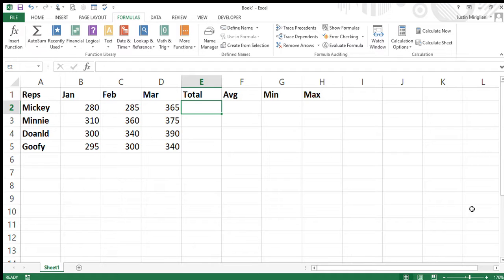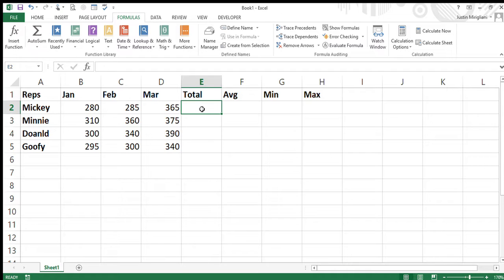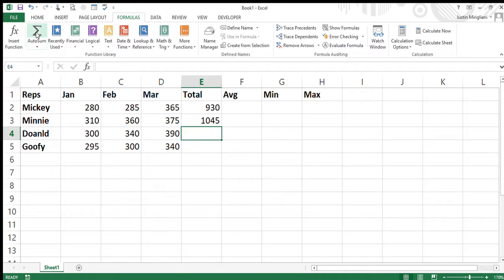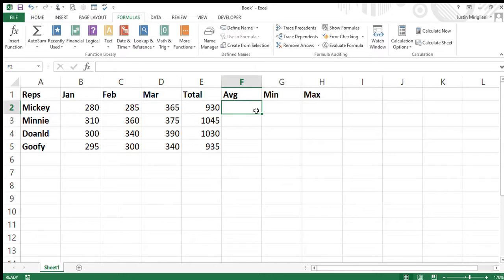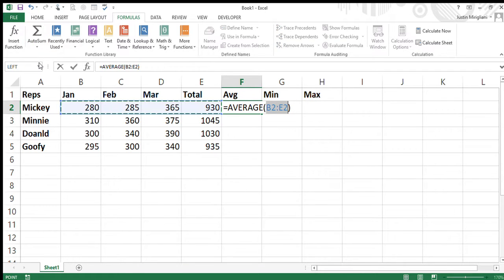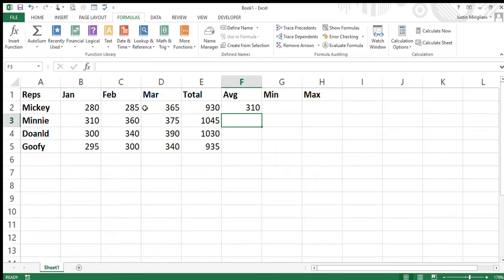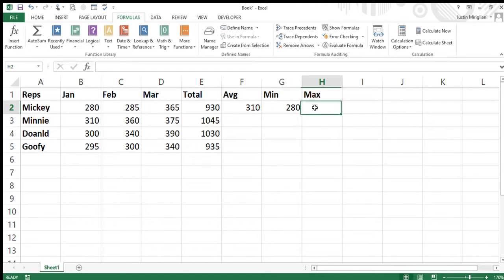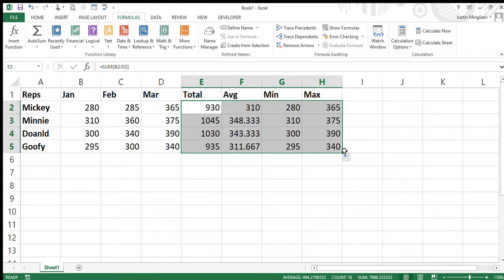Excel and Simple Functions w/Justin Mirigliani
New Date: June 2, Excel 2013 Level 1! Watch this video and imagine what you can learn in a day. You will be an Excel superstar! Many have expressed interest in coming to my Lunch and Learn/Beer and Bytes, but the date didn't work. So I have moved it to June 2.
Here is what you get:
A 6 Hour Class in a Relaxed Atmosphere at My Home w/Games
Personalized Attention with a Class Capped at 15 Max
Comprehensive Training Manual to Keep
Practice Files to Use at Home or Work
A Full Lunch w/Beer
My Email for Questions after Class
Networking with Classmates
A Donation of 10% of Your Fee to the Charity of Your Choice (You Get Tax Write-off)
All this for $175. Ask your employer if they will reimburse you. You can invest in YOU for less money than it costs for a family of 4 to go to a sporting event for one night. Empower yourself and have fun doing it!!! Can't wait to see you!
Justin